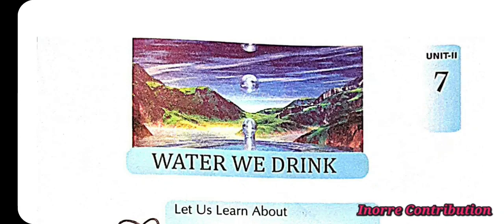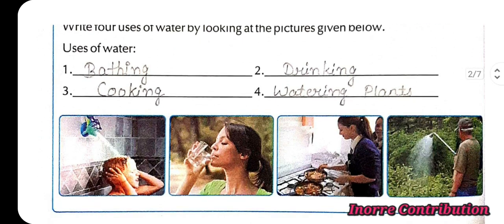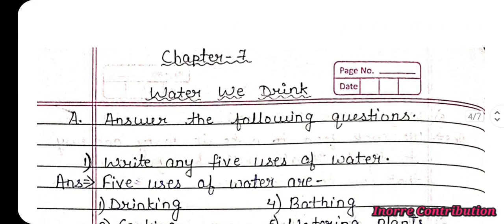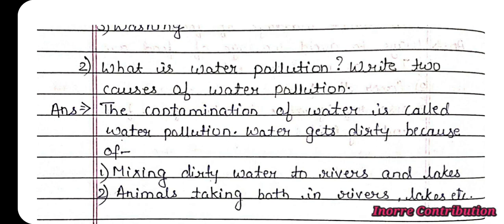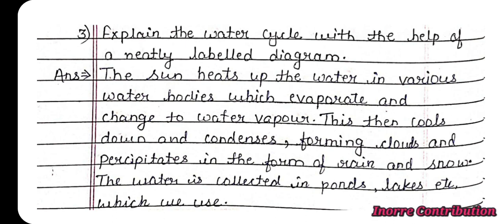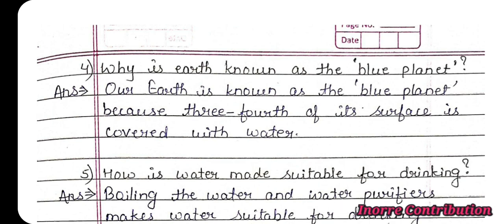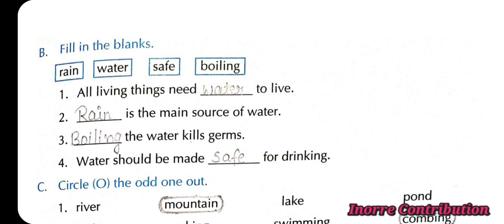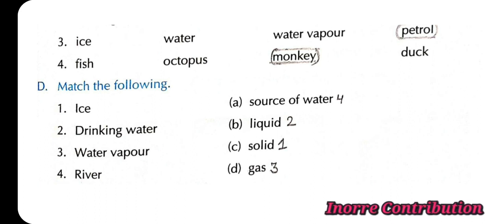7 Water We Drink || Class-3 || Learnwell EVS || Complete Exercise Solution || Question Answer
7 Water We Drink || Class-3 || Learnwell EVS || Complete Exercise Solution || Question Answer ||